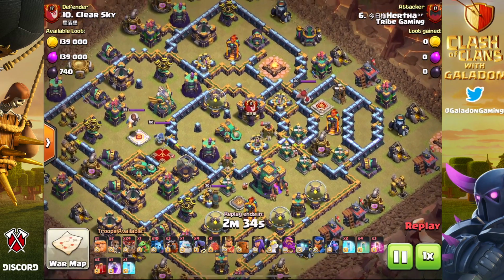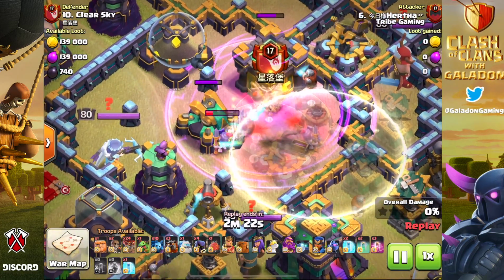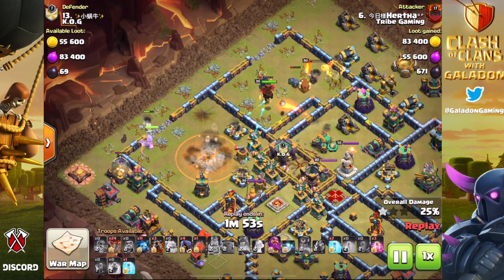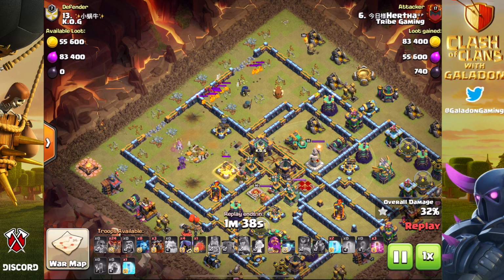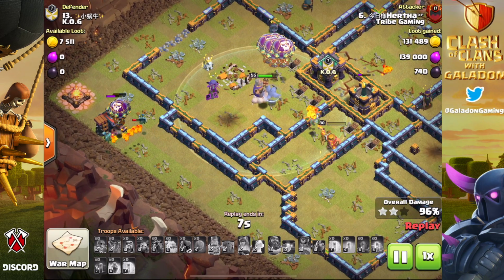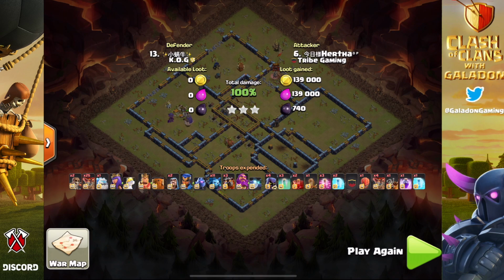The Single HARDEST Attack Strategy in Clash of Clans!